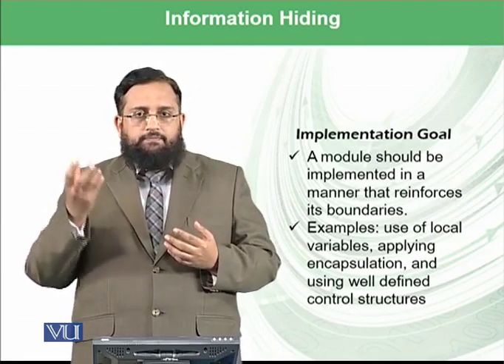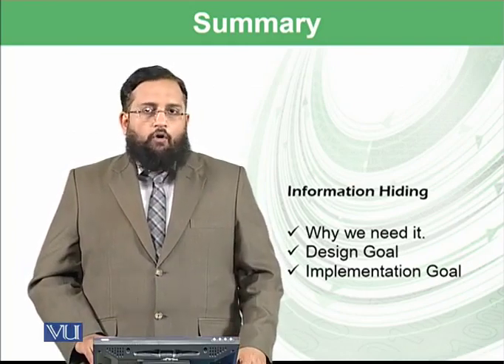Software Engineering .CS101 Topic137